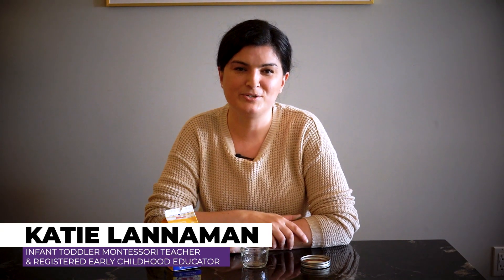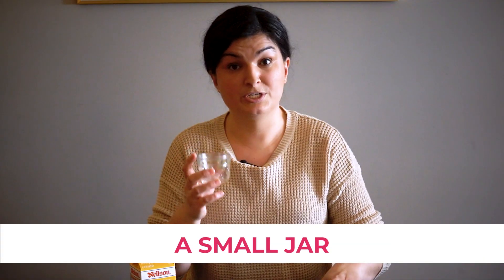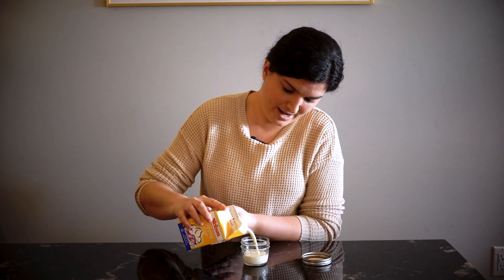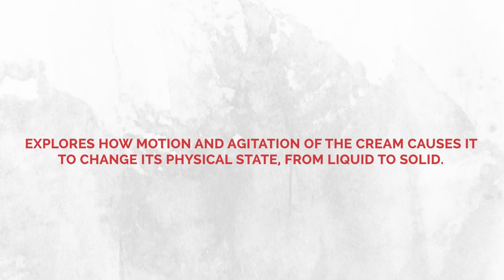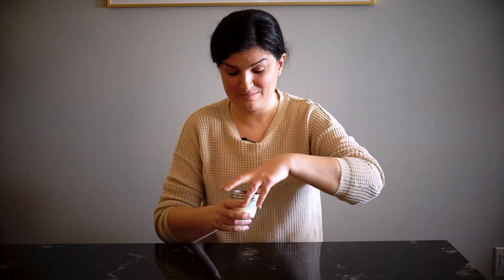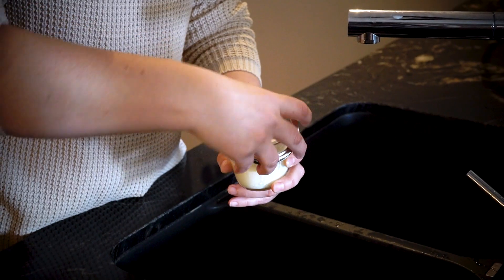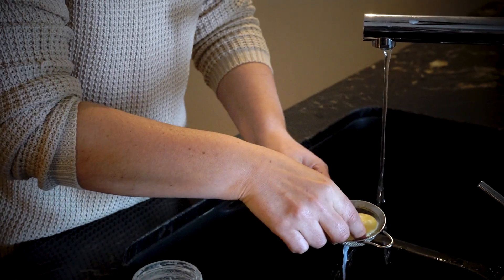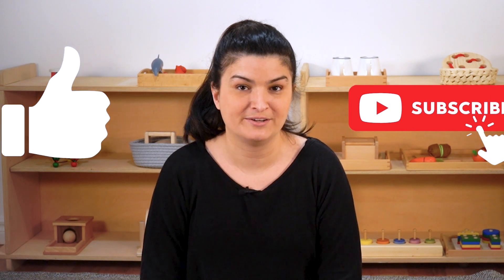Science Experiments for Kids - Experiment #3: Butter in a Jar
In this video, Katie shows us a fun butter making experiment, which explores how motion and agitation of the cream causes it to change its physical state, from liquid to solid.

Materials needed:
Small Jar with a tight lid
Heavy Cream - min. 35%

Looking for more science experiments? Check out our blog post 5 Science Experiments You Can Do With Your Toddler
If you're interested in bringing Montessori into your home, check out our virtual program

Get 2-3 Montessori lessons emailed right to your inbox each week, for children ages 3 months to 4 years.